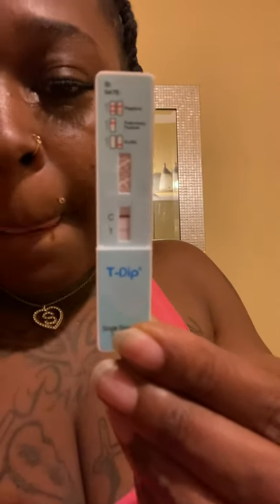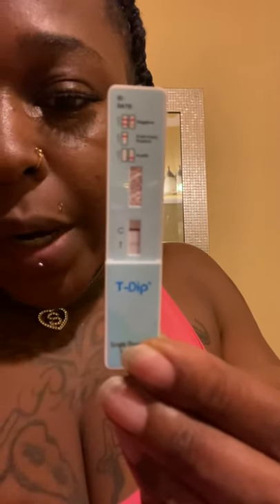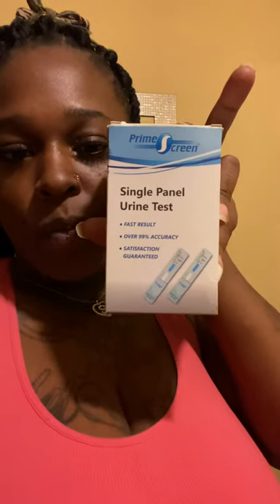How to pass a nicotine test before surgery!!!!!!!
Simply use certo blue box in mix in a large gatorade in drink at least a gallon of water 3 hours before your test make sure to pee at least 3 or 4 times before taking your test also ! Thank me if you Pass Good Luck Surgery Dolls !